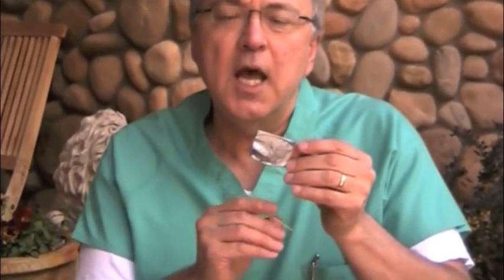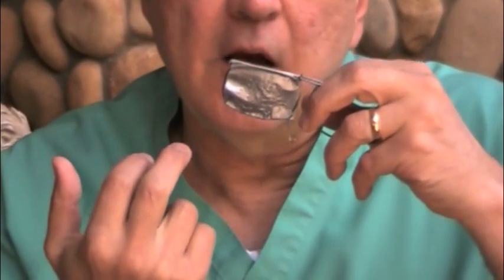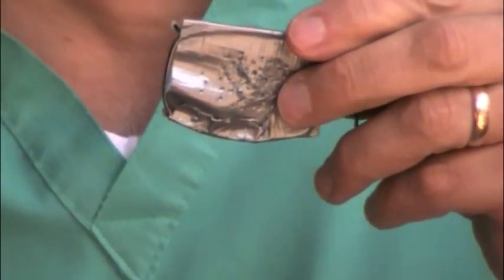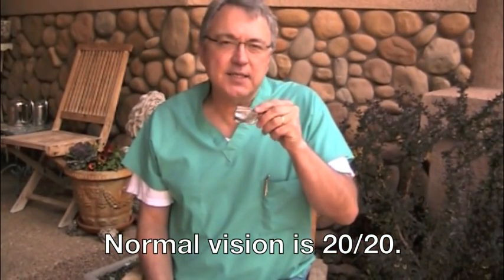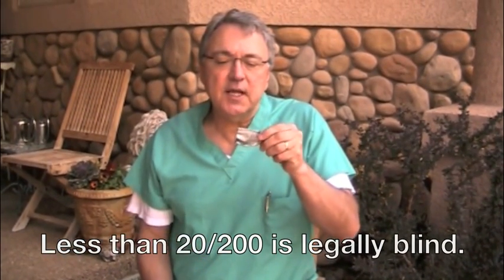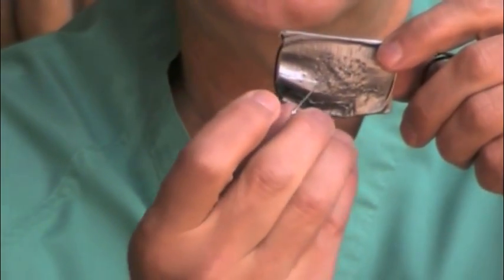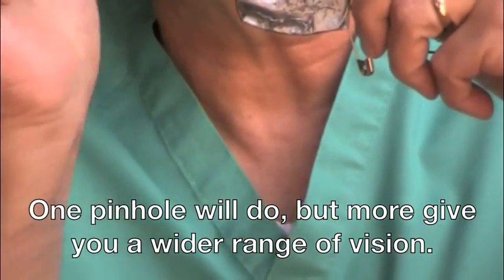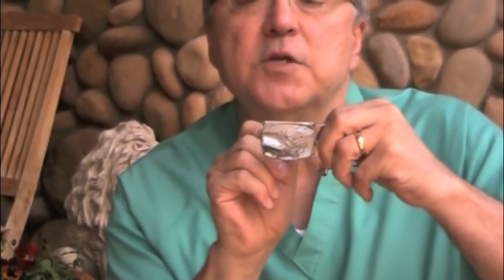How to Make Pinhole Glasses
Dr. Hubbard, publisher of TheSurvivalDoctor.com, shows how to make pinhole glasses with duct tape, to help you see when you lose or break your regular glasses.